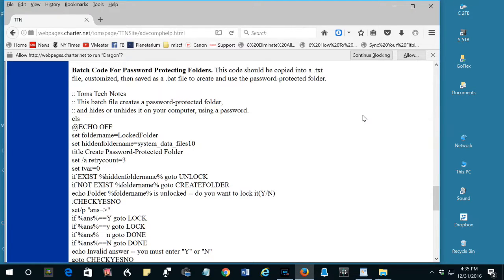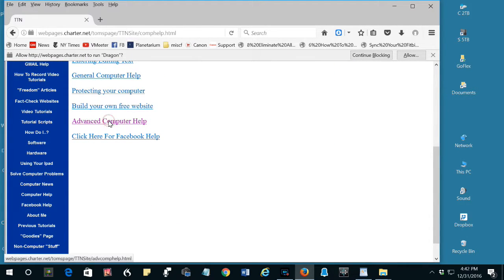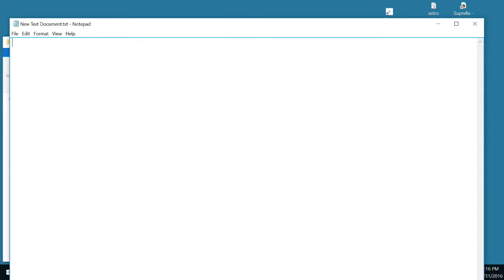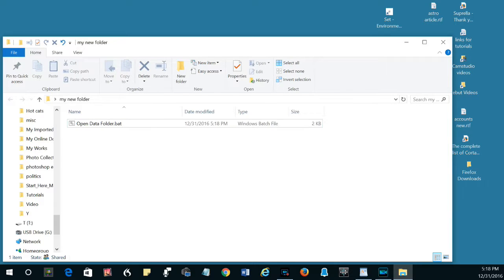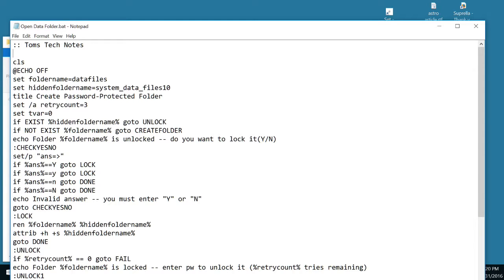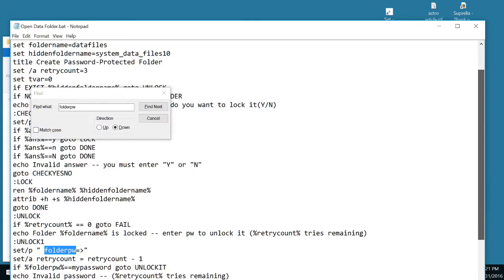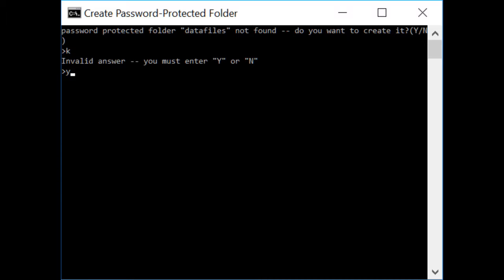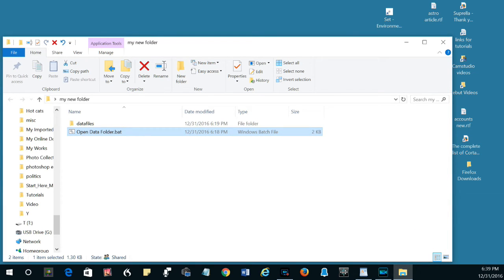Password Protect A Windows 10 Folder